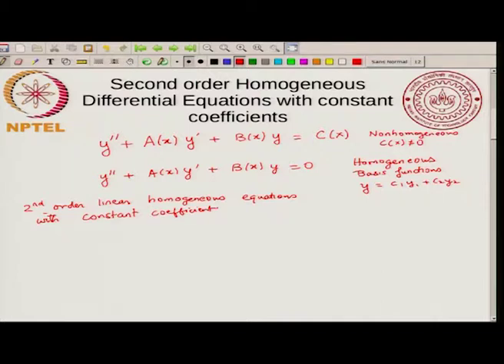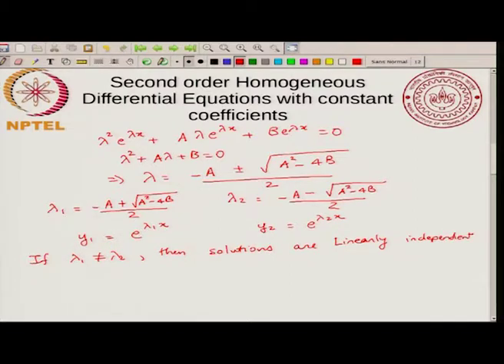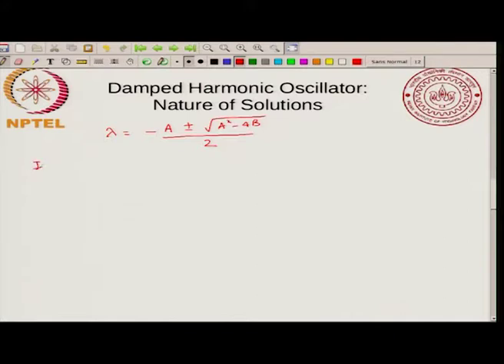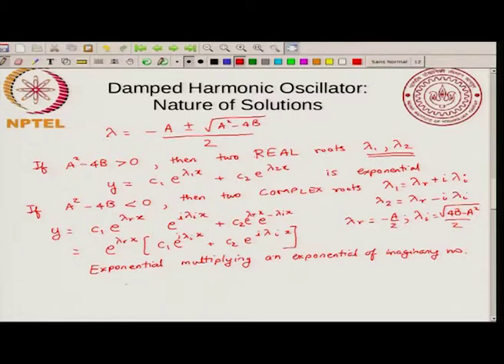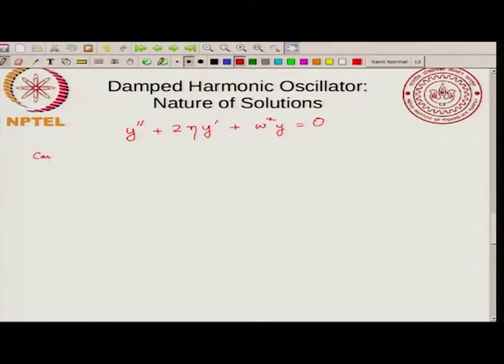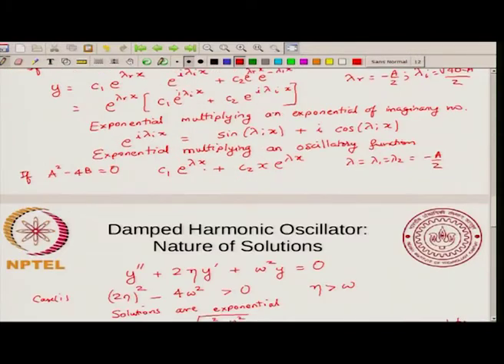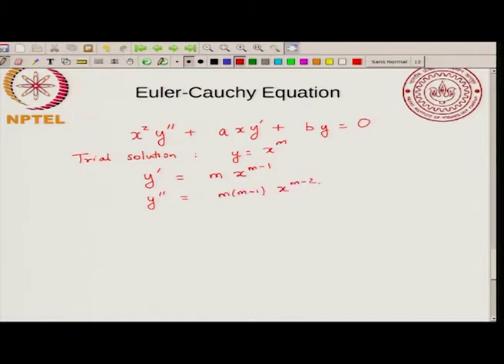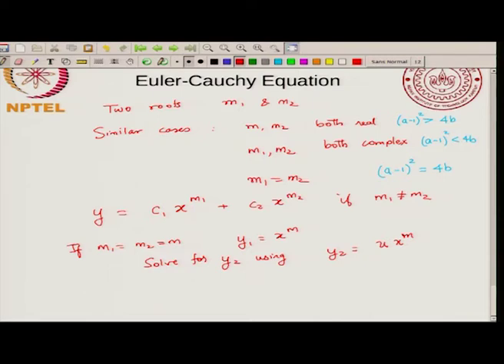Lecture No 28